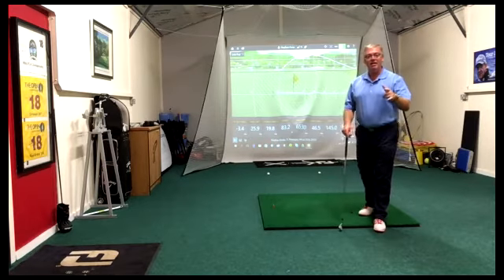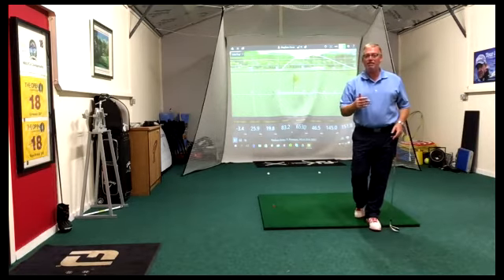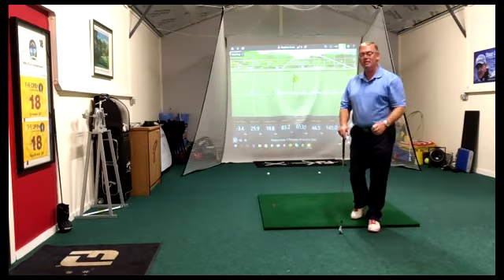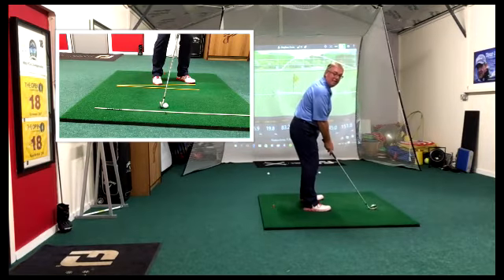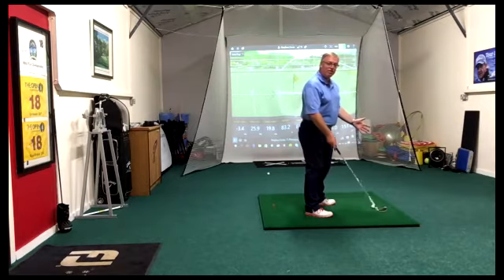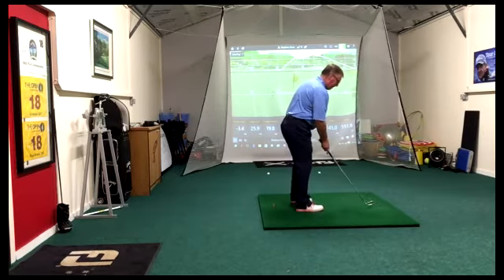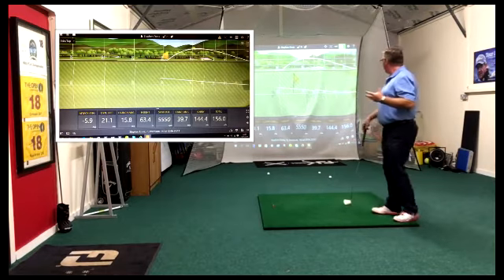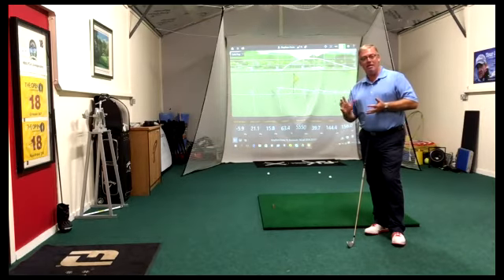The punch shot, hit it low and hard!!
Steve shows you how to hit that low punch shot that's so useful in wind, under trees, to back hole locations and so much more.